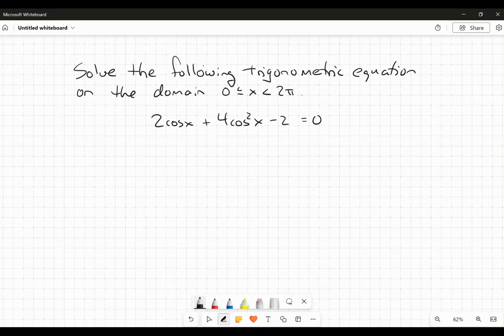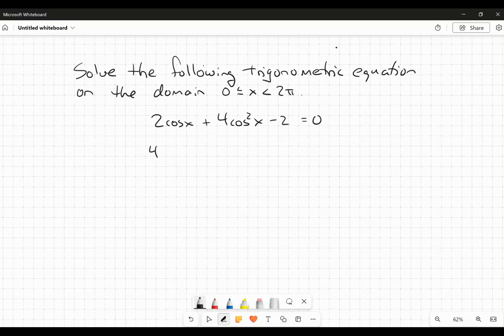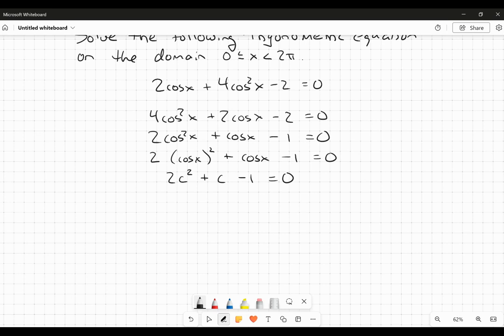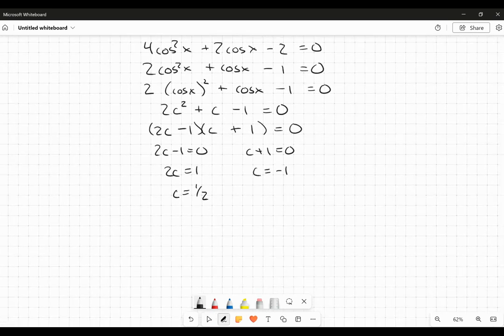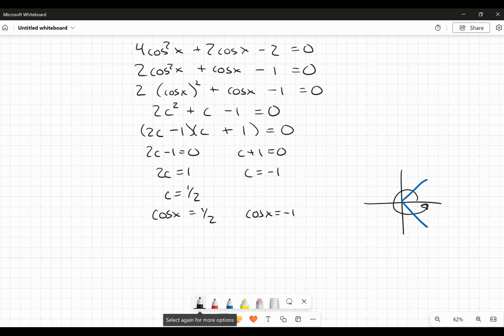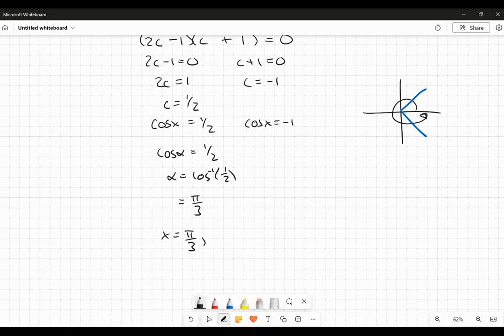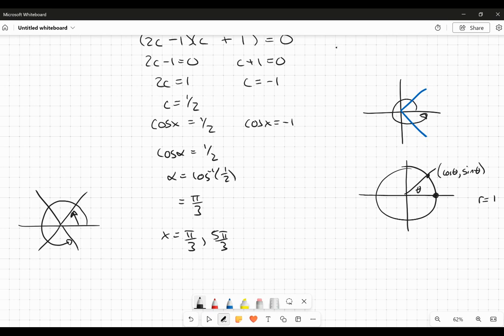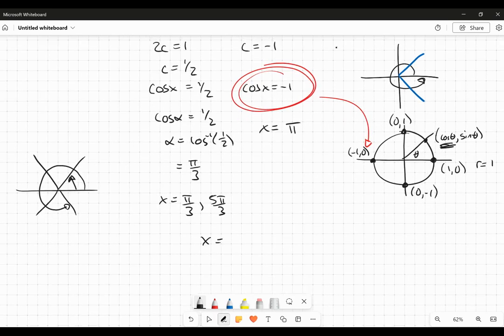Solve 2cosx plus 4 cos squared of x minus 2 =0 in radians over the first rotation